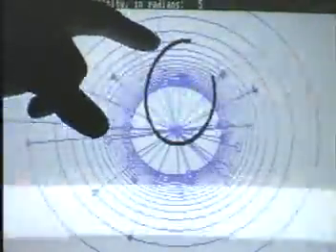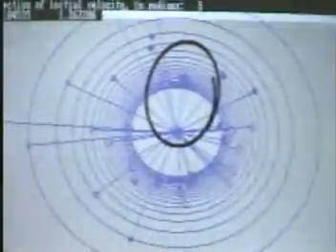ph1 d6 1030 ph10